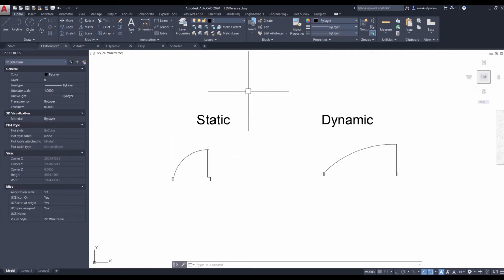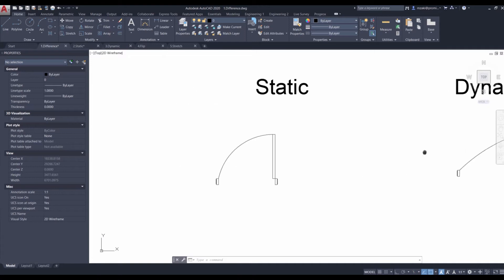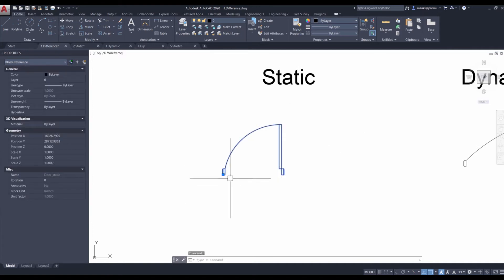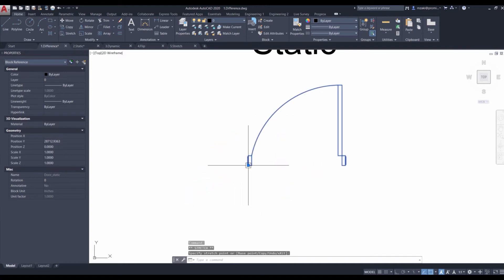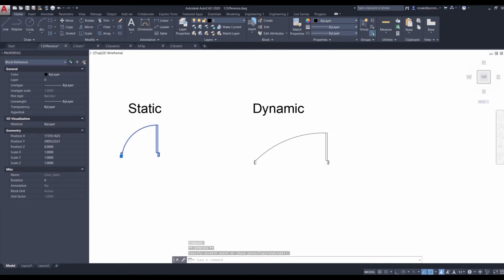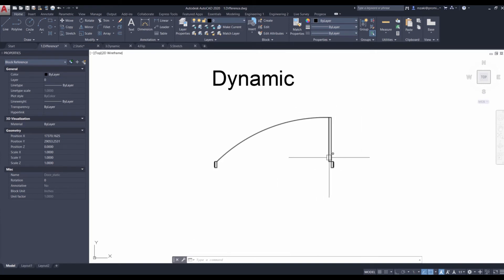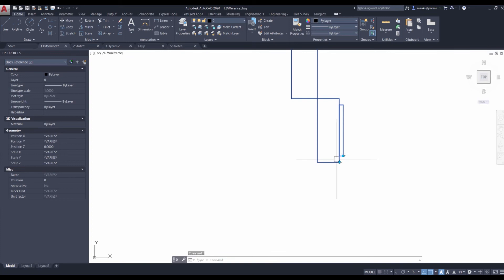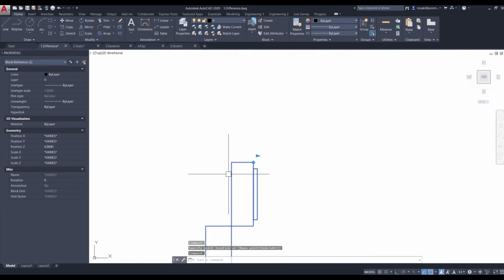Difference between static and dynamic blocks | AutoCAD Tips in 60 Seconds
The main difference between static and dynamic blocks is that you have more control to manipulate dynamic blocks. Using a grip for dynamic blocks, objects can be rotated, scaled, adjusted by visibility, stretched and much more.